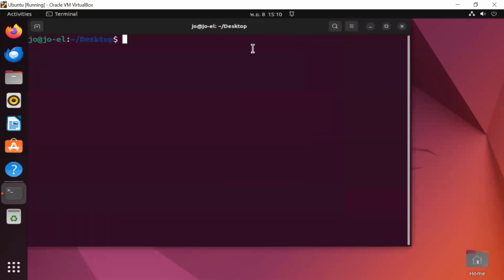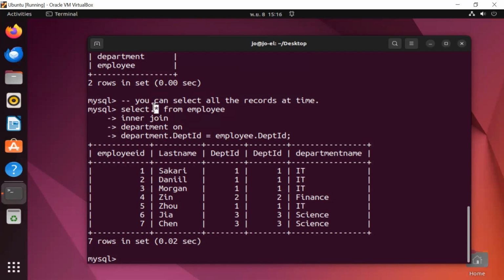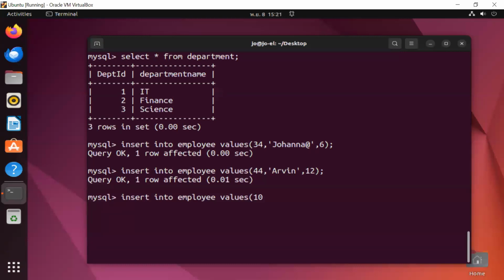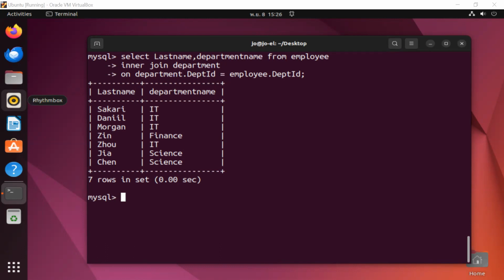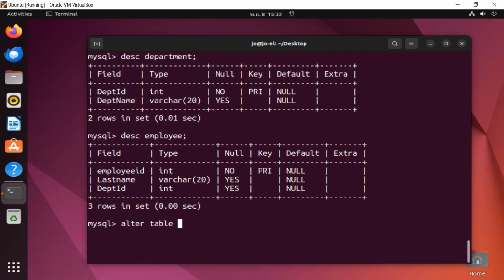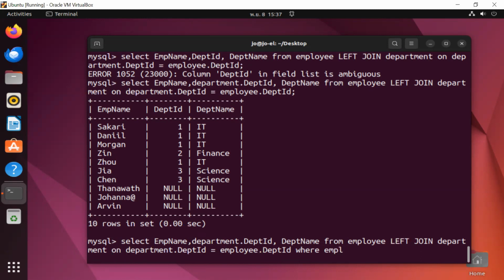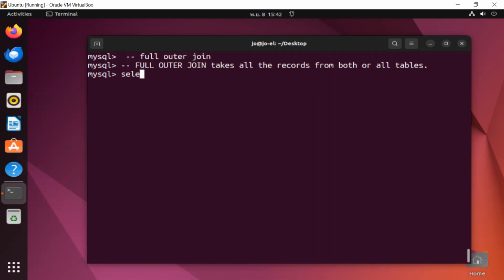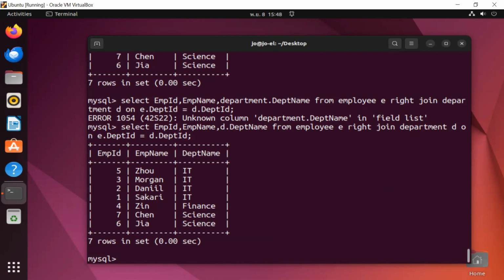Advanced SQL Left and Right Joins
In this video you will learn how to use:
1.  LEFT JOIN
2. RIGHT JOIN